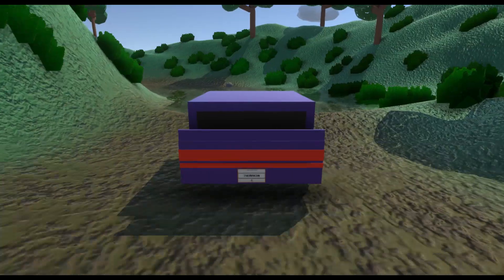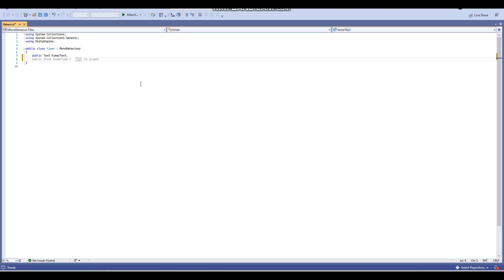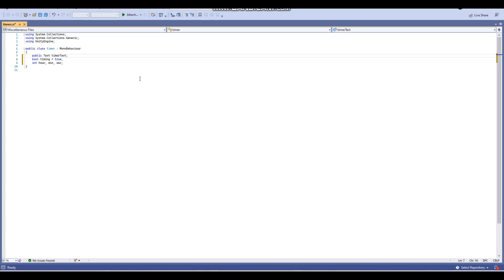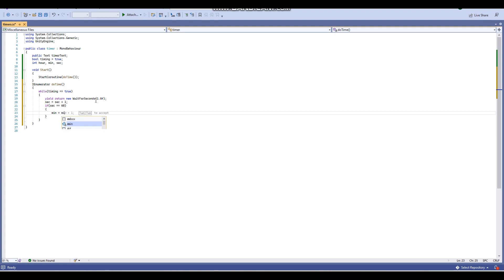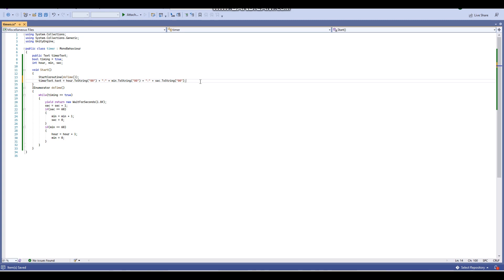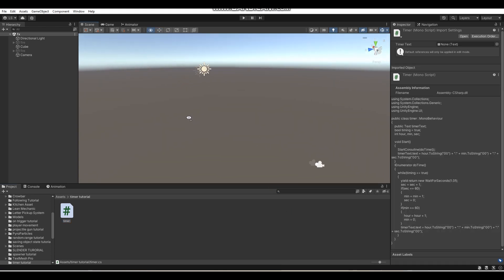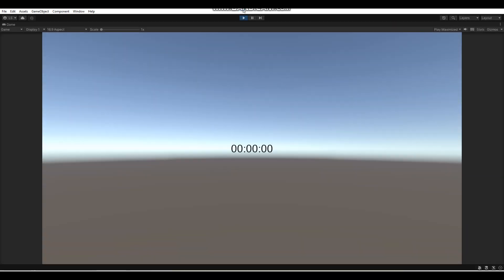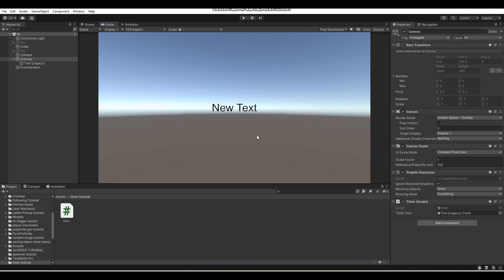How to Make a Timer in Unity - Unity C# Tutorial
In this Unity C# tutorial, I teach you guys how to make a working timer.